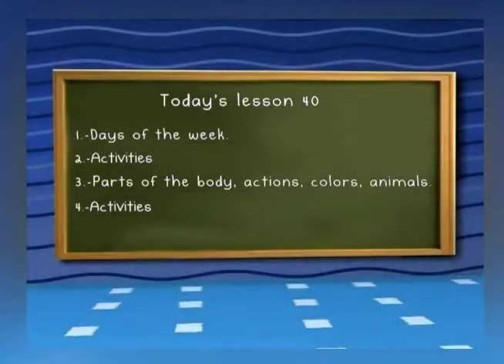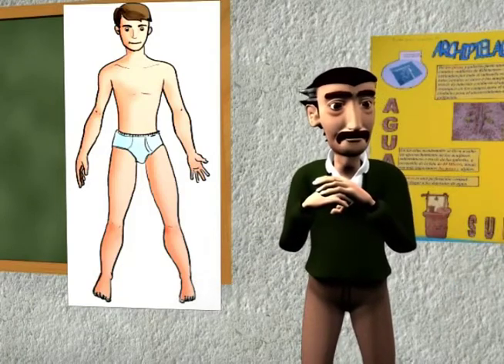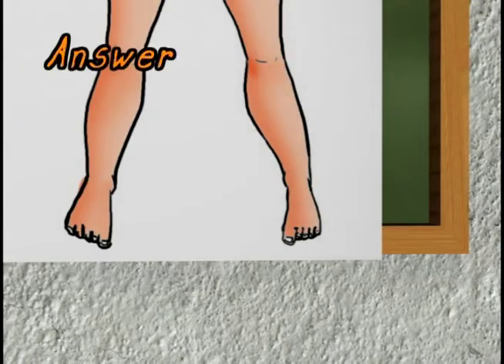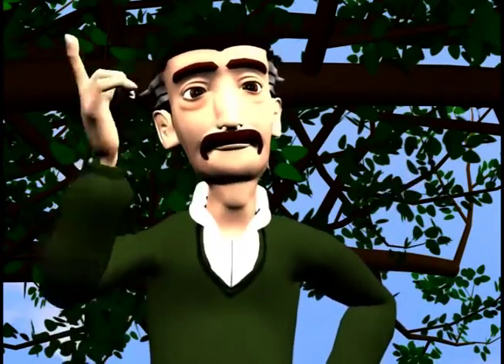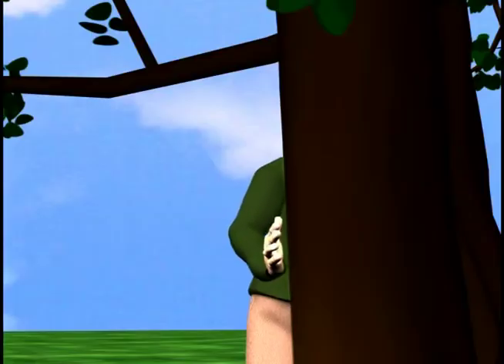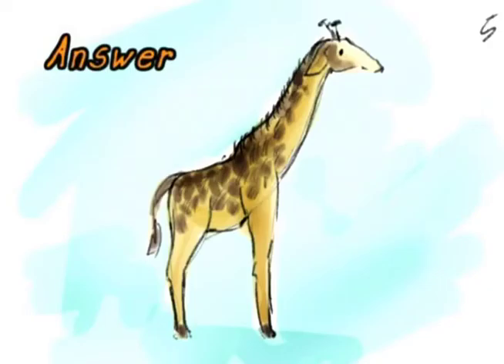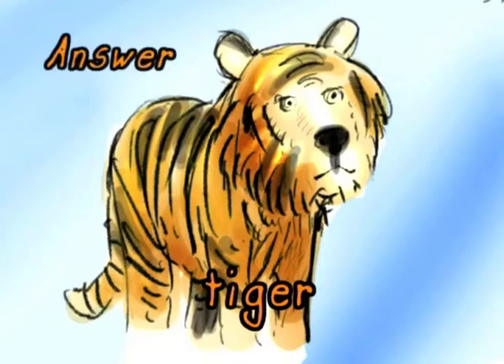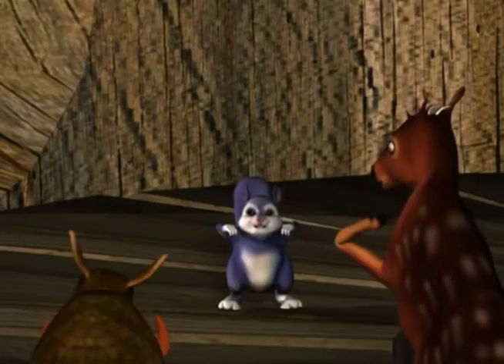IMT 5° Lesson 40 (DVD V)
Lecciones 1 a 40 del recurso educativo It's my turn 5° básico.